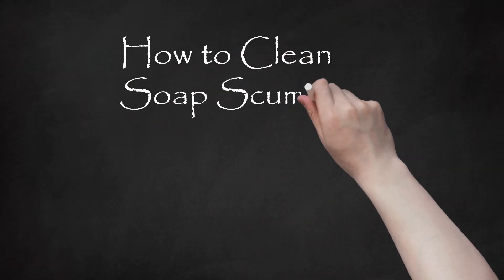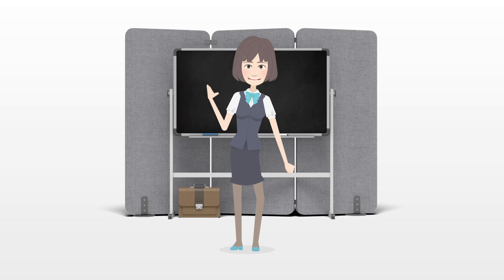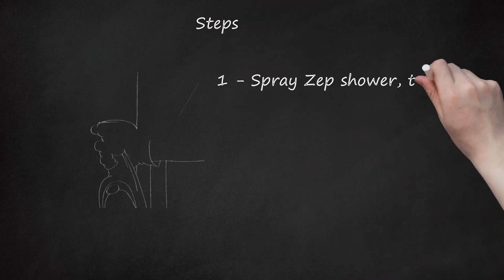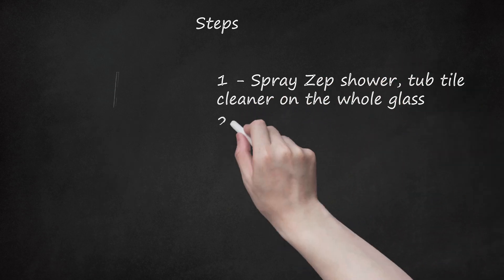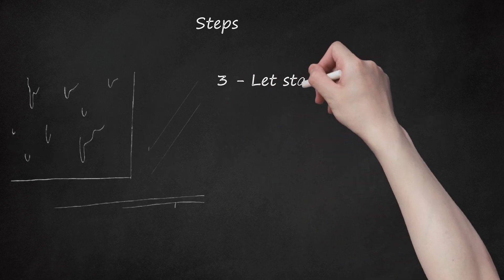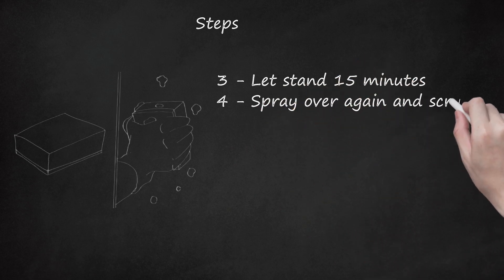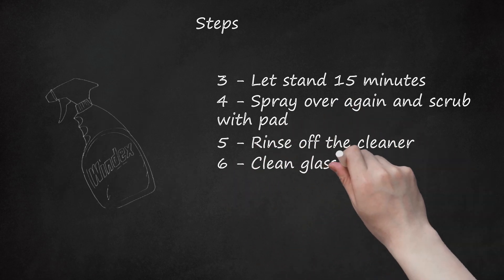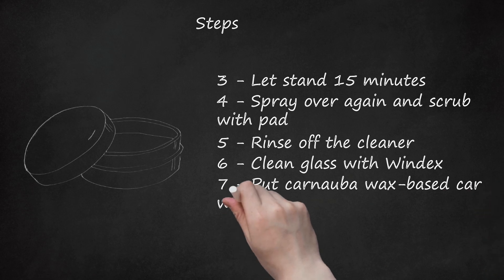Easy Soap Scum Removal for Glass Shower Doors: Proven Tips & Tricks for a Sparkling Clean!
In this video, you will learn how to clean soap scum from glass shower doors. The process is quick and easy. First, spray Zep shower, tub tile cleaner on the entire glass. Then, use a Scotch-Brite pad's green side to slowly work the cleaner in until it suds up. Let it stand for 15 minutes. Spray the cleaner over again and scrub with the pad. Rinse off the cleaner and clean the glass with Windex. For added protection, apply carnauba wax-based car wax as a protector.     There are also some helpful tips to consider. Coca-Cola can be used as an alternative cleaner, as the phosphoric acid in it helps remove soap scum. Another option is to wipe the door with lemon oil, which not only removes soap scum but also leaves a nice scent. It is important to protect your floor during the cleaning process. Other alternatives like WD-40 or baby oil can also be used. It is recommended to wear rubber gloves while cleaning. By following these steps and tips, you can easily keep your glass shower doors clean and free from soap scum.